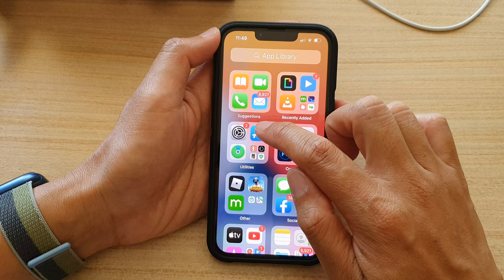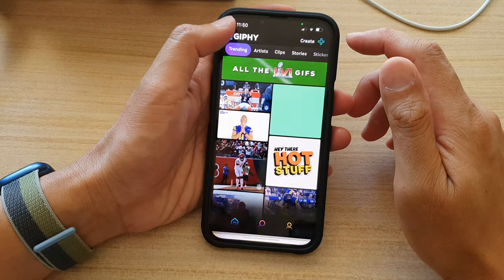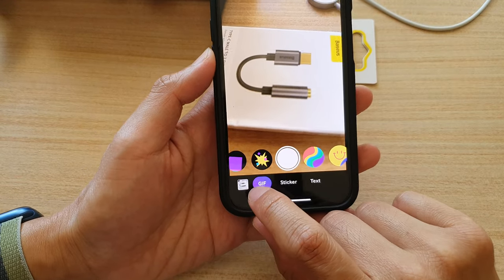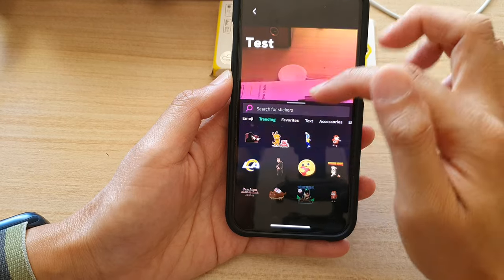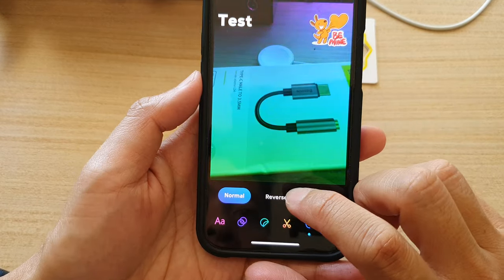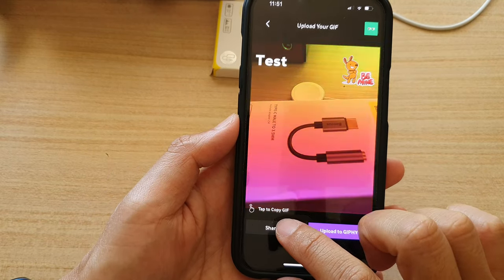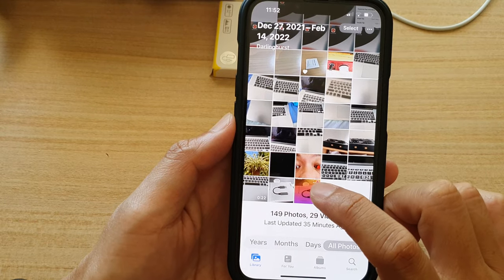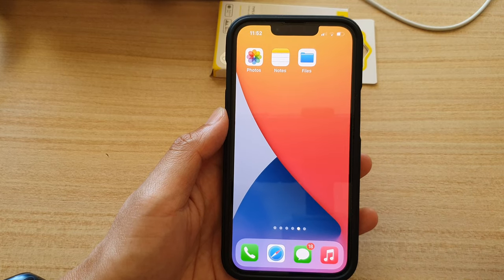iPhone 13/13 Pro: How to Create an Animated GIF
Learn how you can create an animated GIF on the iPhone 13 / iPhone 13 Pro.